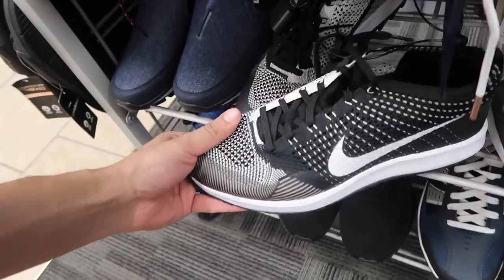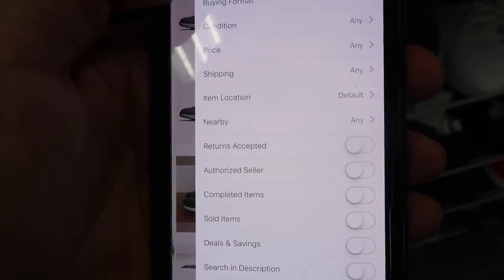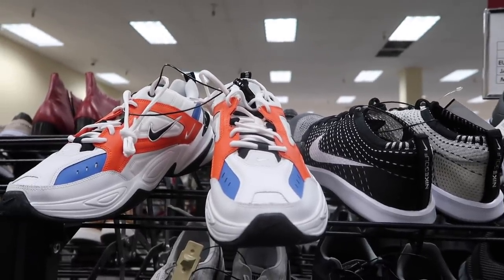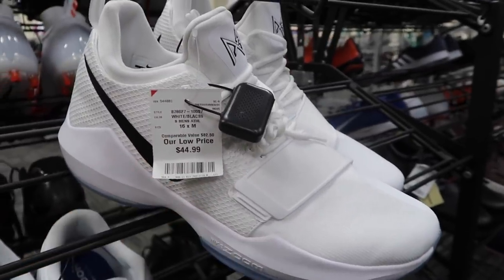I FOUND NIKE AIR FORCE 270 AT BURLINGTON FOR $59!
Let's go shopping at Burlington and see what we find! I visit as many Burlington as I can in this vlog for some  steals and deals, shoes, kicks, deals and nike sneakers!

I pick up a pair of Nike Air Force 270 at Burlington for $59 and they resell for about $140 range. I also pick up Nike Tekno and pass on some Nike Flyknit Gold Shoes and NMD's.